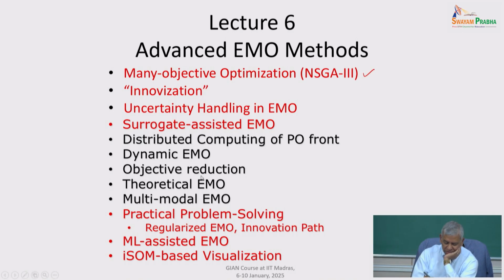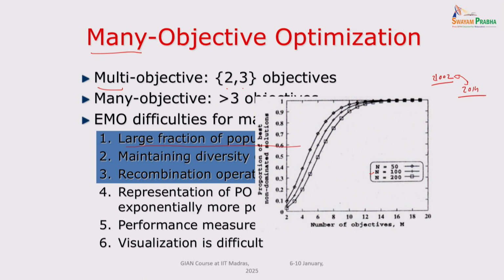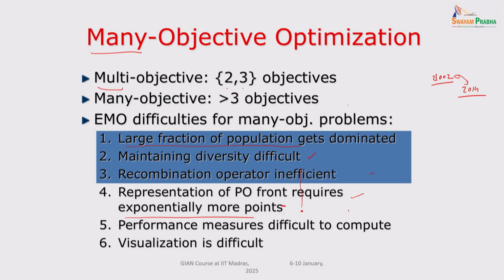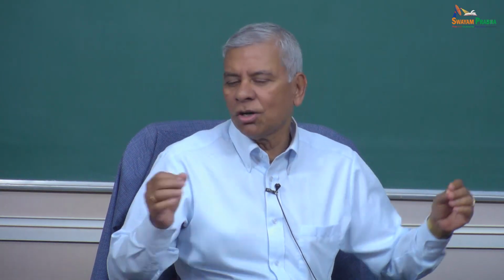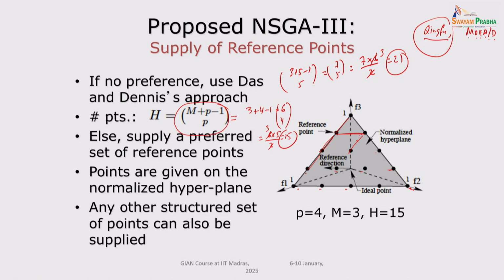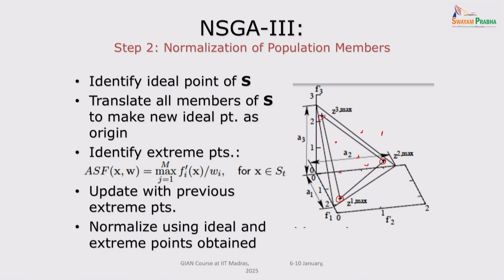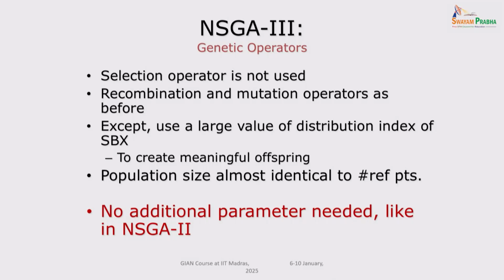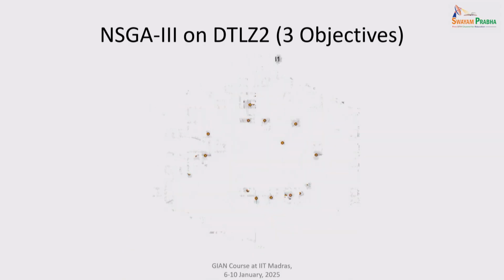Lecture_06 Part-1 Advanced EMO Methods.mp4